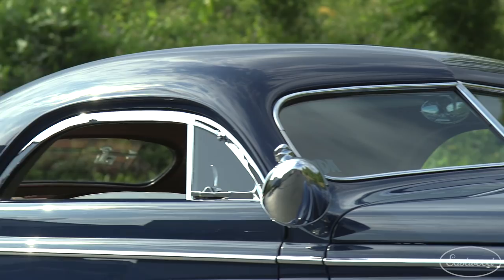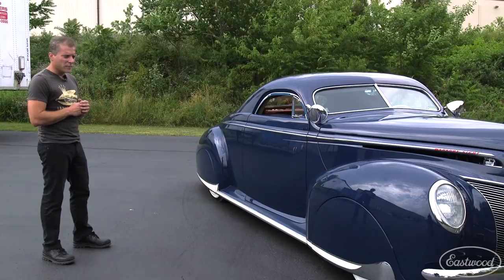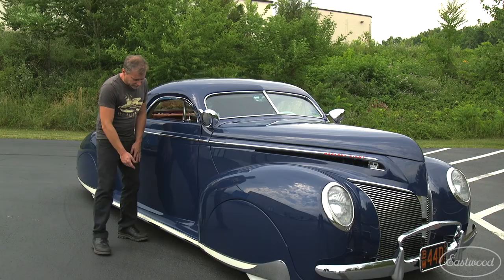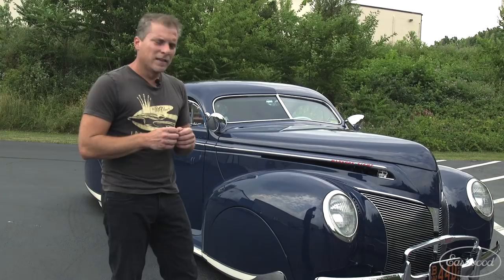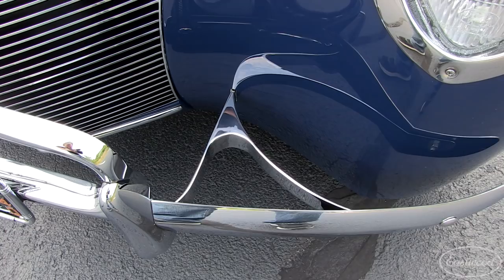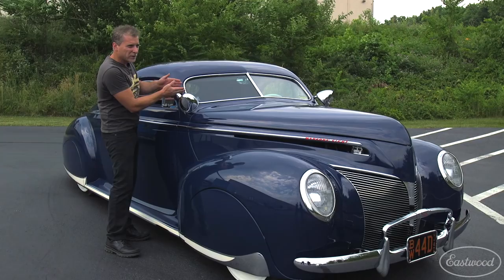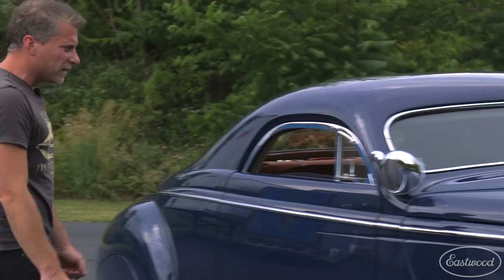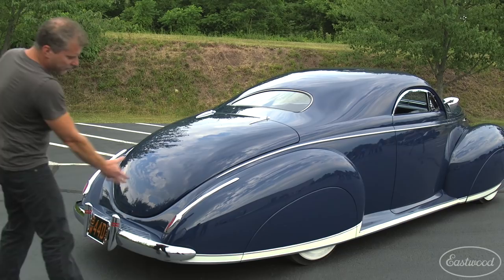Incredible Chopped 1940 Mercury From Rob Ida - Eastwood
Rob Ida Concepts brought there 1940 Mercury out to Eastwood for the Gene Winfield Meet and Greet. In this video Rob talks about the work that went in to building this custom Mercury.

This 1940 Mercury won the best of show award from Ford Motor company at SEMA in 2015.